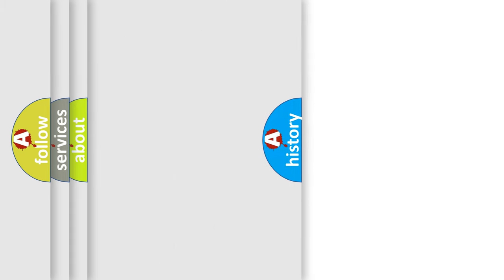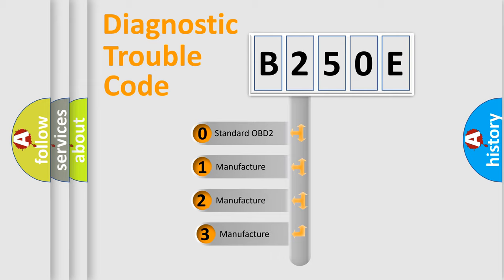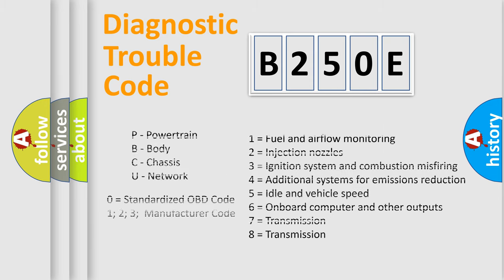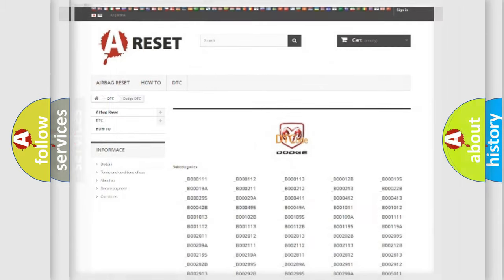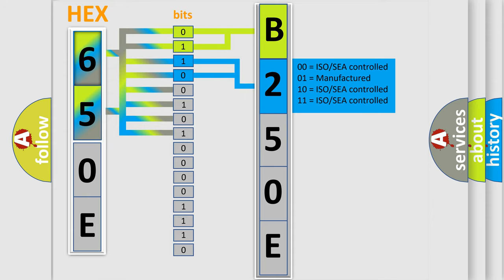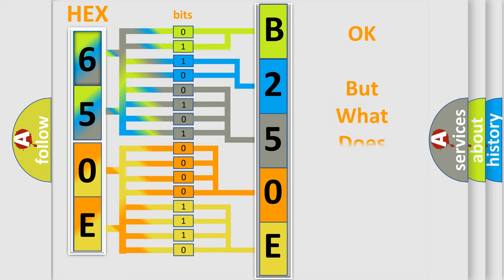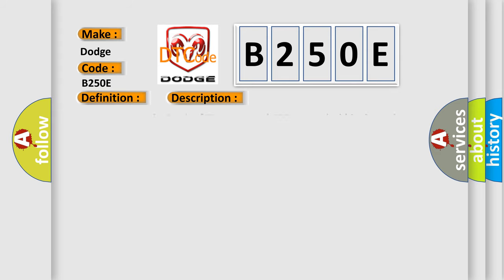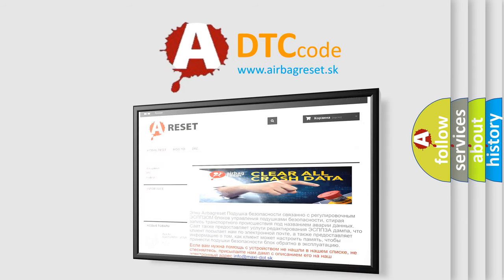DTC Dodge B250E Short Explanation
Contents:
0:21 Basic DTC analysis according to OBD2 protocol standard.
1:48 Insight into programming
2:58 A diagnostically understandable description of the Diagnostic Trouble Code
3:05 Basic error definition

Make:
Dodge
Code:
B250E
Definition:
Sensor Reference Voltage “C” Circuit High
Description:
5 V power supply circuit of TP sensor and APP sensor (sub) is shorted to power supply circuit.
Cause:
TP sensor and or or its circuitAPP sensor (sub) and or or its circuitECM